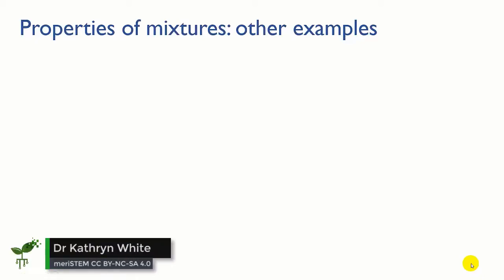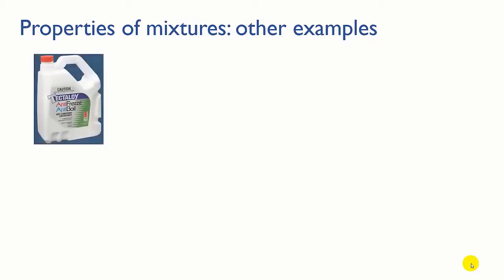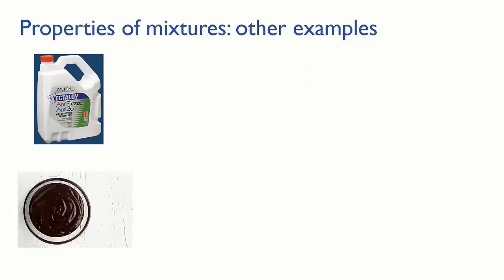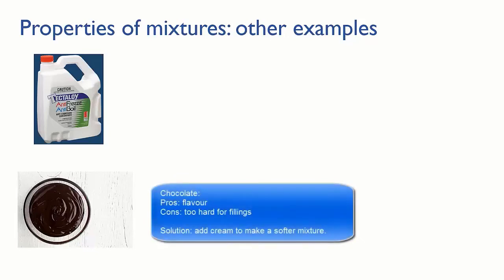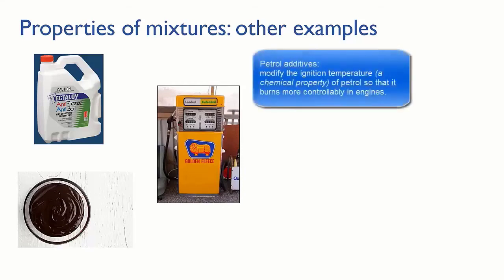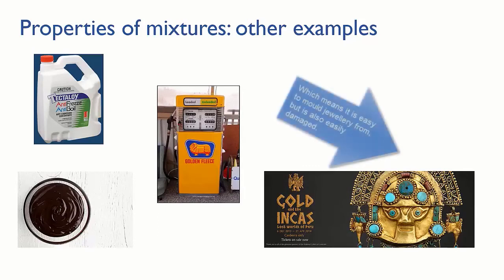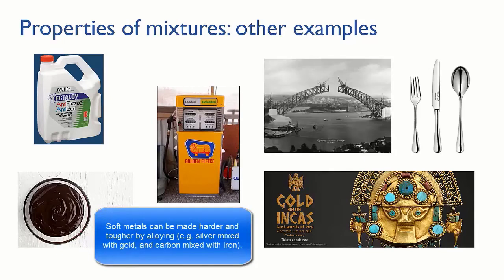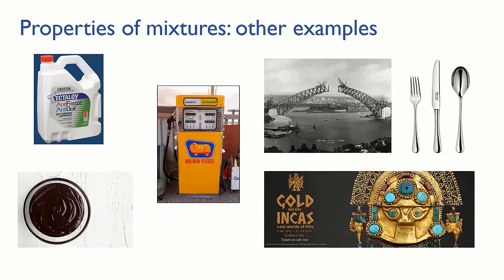More properties of mixtures | Matter | meriSTEM